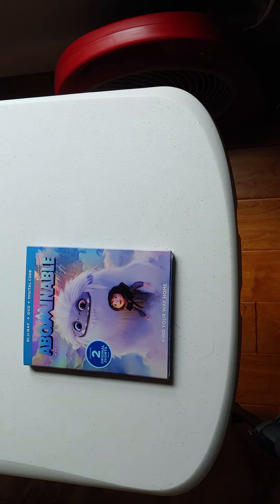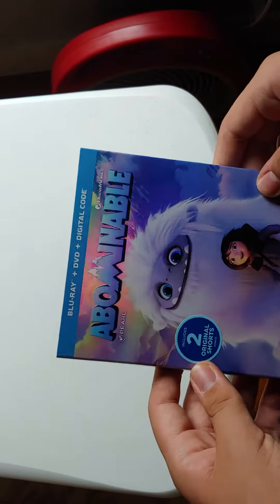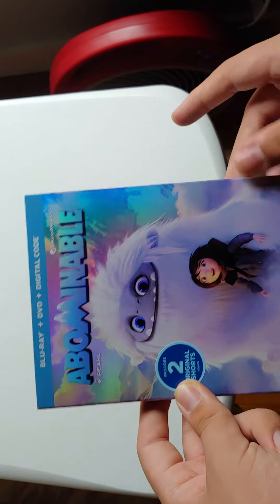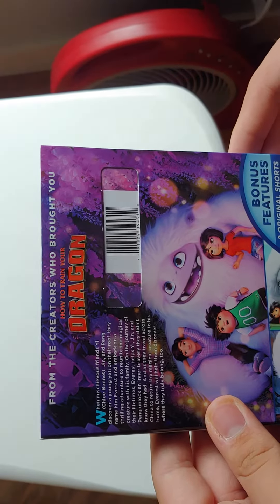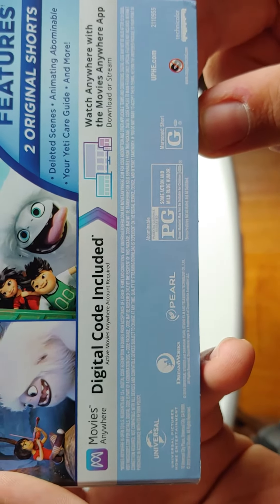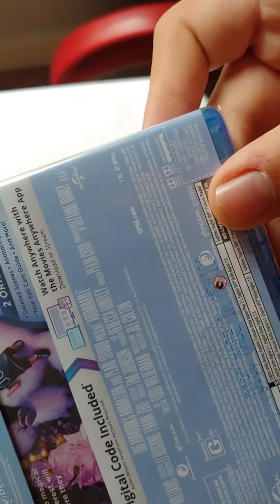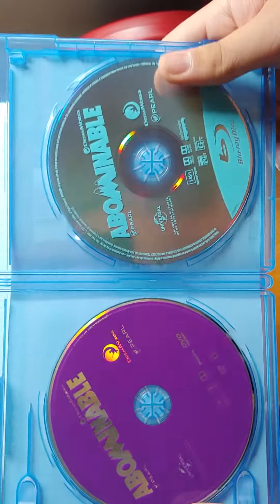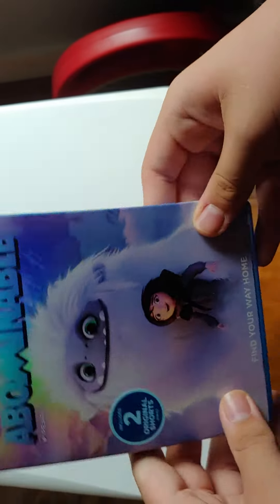Abominable blu ray unboxing